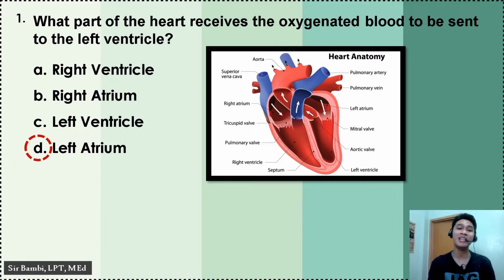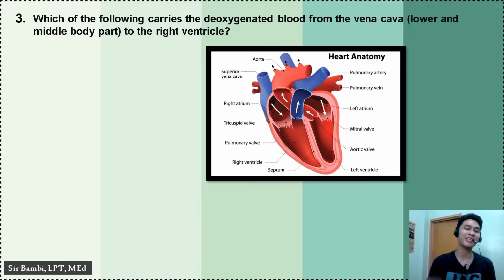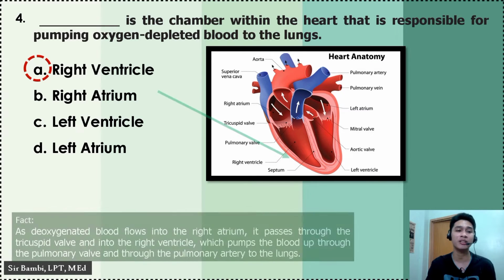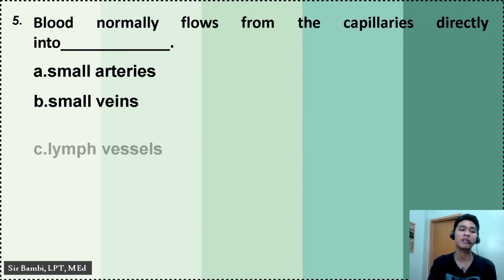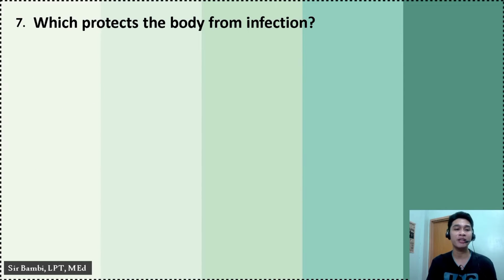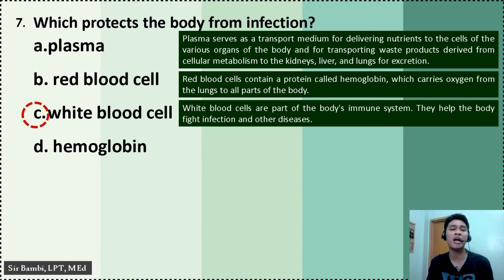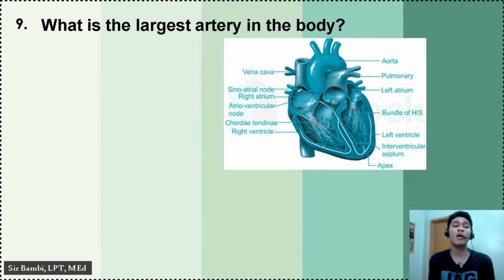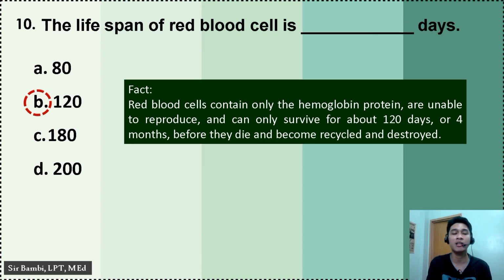L.E.T.s Review | General Education | Science | Enhanced TOS for LET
​-Don't stop learning!